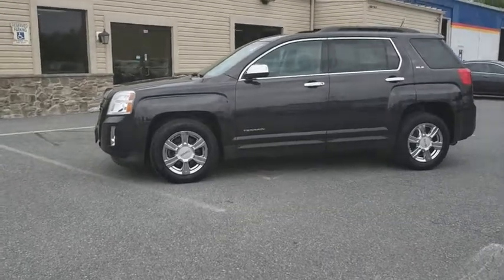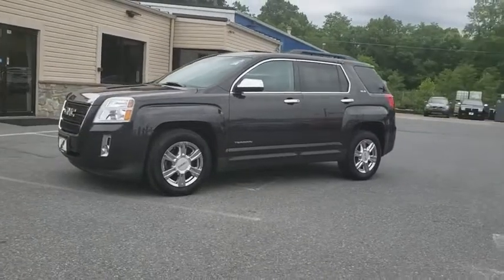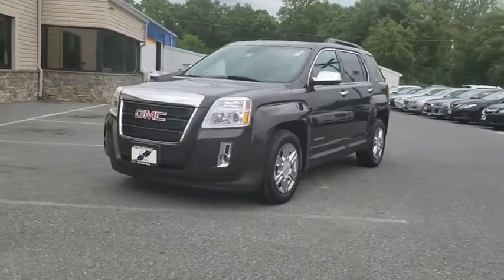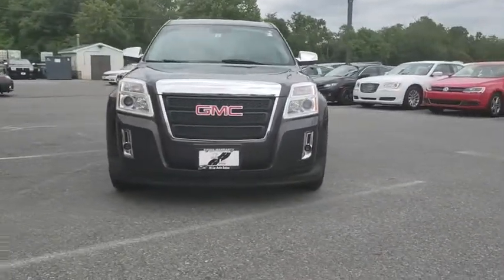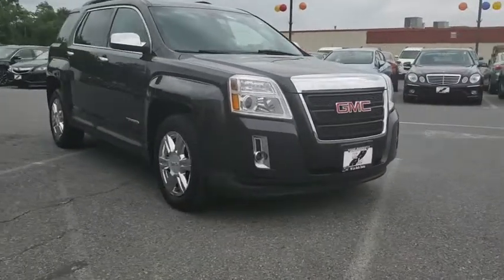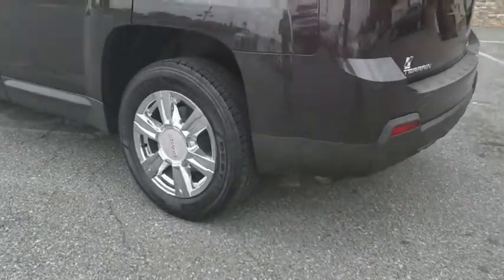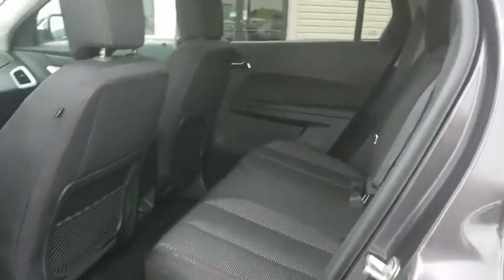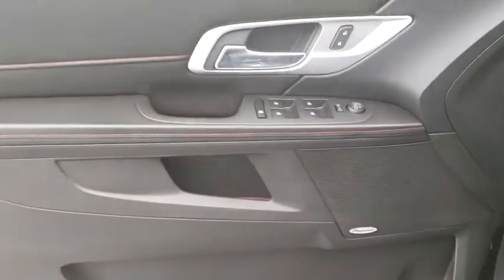2015 GMC Terrain Frederick, Columbia, Hagerstown, Mt. Airy, Clarksville, MD 12873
U 2015 GMC Terrain available at Hi Lo Auto Sales in Frederick, Maryland. Servicing the Columbia, Hagerstown, Mt. Airy, and Clarksville, MD area.

Recent Arrival! ***FREE 6MO/6000MILE WARRANTY***, BLUETOOTH!!!, **BACKUP CAMERA**, SUNROOF, !!HEATED SEATS!!, 2.4L 4-Cylinder SIDI DOHC VVT, AWD, jet black Cloth, 17 x 7 Aluminum Wheels, 4-Wheel Disc Brakes, ABS brakes, Intellilink w/Bluetooth, Pioneer Premium 8-Speaker System, Radio: Color Touch AM/FM Stereo w/CD Player, SiriusXM Satellite Radio.brbrAwards:br  * 2015 IIHS Top Safety Pick   * 2015 KBB.com Brand Image AwardsbrbrFamily owned and operated for over 20 years! We have a huge selection of used cars with over 150 in stock and two locations to serve you! Hi Quality Vehicles at a Lo Price!